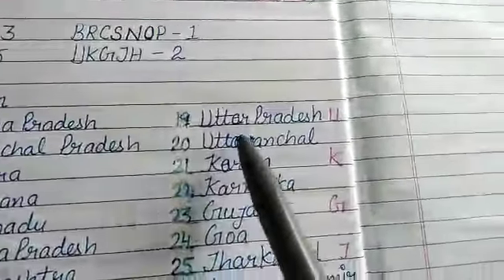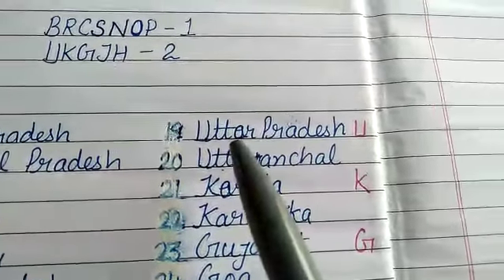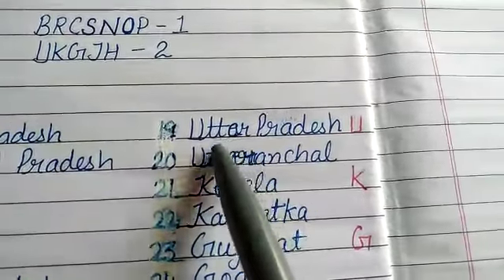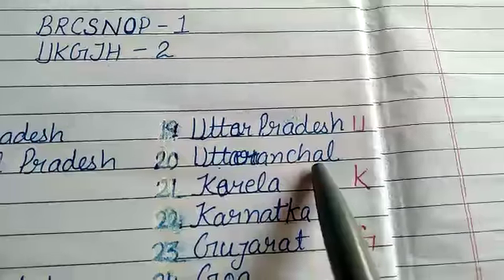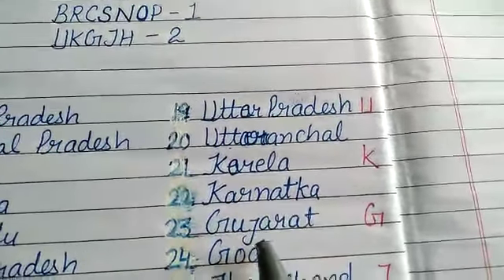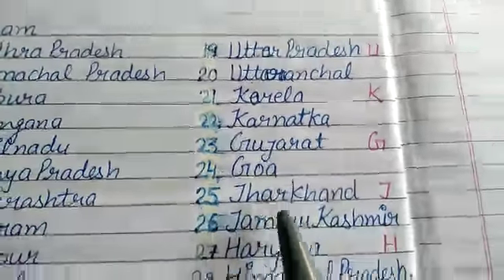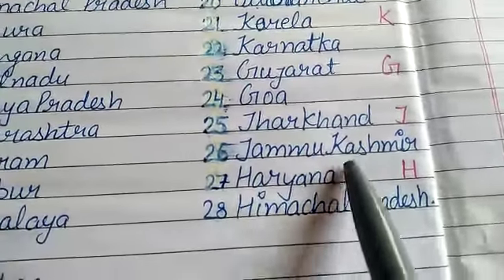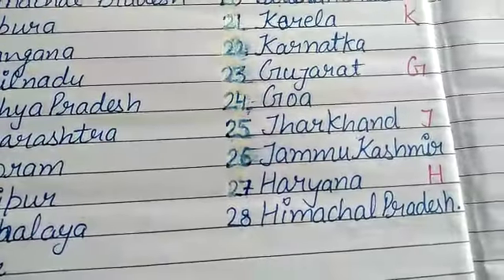How to Learn States of India | Easy Trick to Learn States Name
Easy way to learn states name by Mitu Madam  Saraswati Vidya Kender.